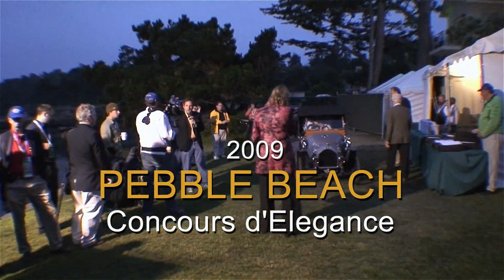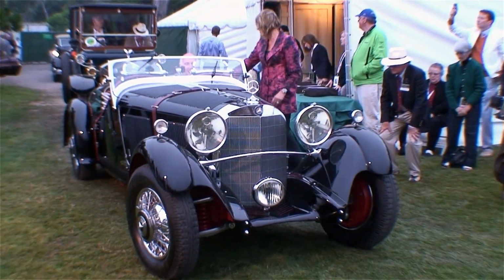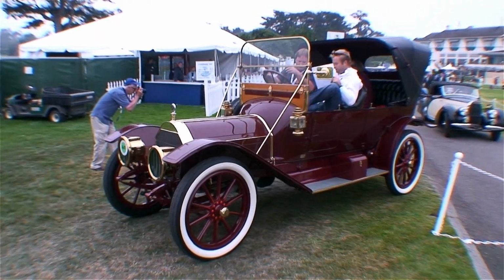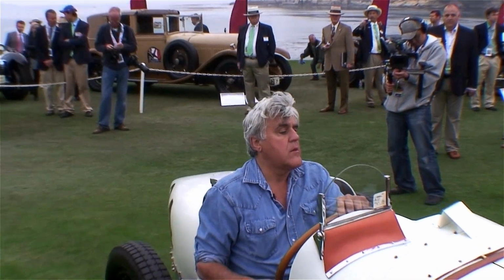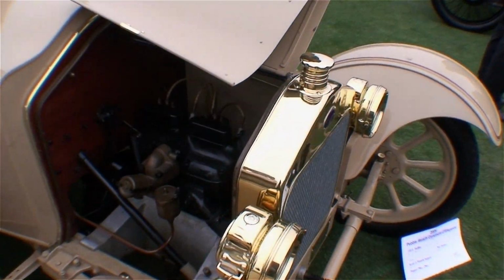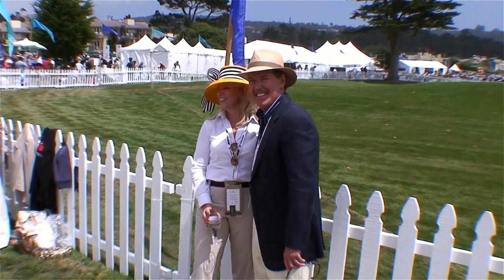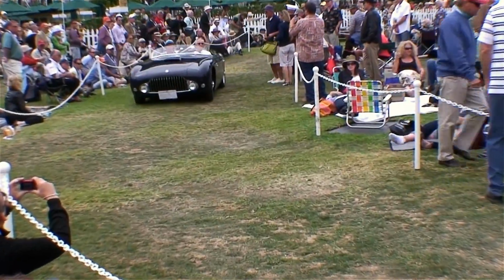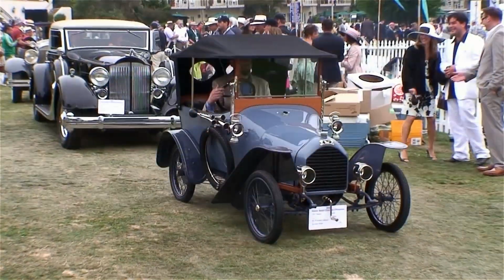2009 Pebble Beach Concours Ken Vendley Production / Motorscape International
Known worldwide the Pebble Beach Concours d'Elegance is the finest by
every measure. motorscape attempts to capture that expericence with a
narrated video covering everything from the early arrivals to Best of Show
honor. this year, 2009 was no exception offering a hugh list of special
catagories. Bentley and Bugatti both were featured with the former showing
there very first Le Mans 1925 entrant plus the 2003 La Mans winnig car.
Bugatti highlighted their presence with one of the only six Royals in history,
a dramatic showning indeed. Not to be outdone the Ferrari name was well
represented with the only four type 59 Testarossa's and sperately showing a
vast array of the 166 barchetta, one being 1947 La Mans and Targa Floria
winner. The Italian Carrozzeria Zagatto was horoned with numerious designs
over their many years of styling. The Audi name was explained with a broad
display of car brands which formed its name - Auto Union Wander, DKW
and Horsch are the orginal names with the Best of Show winner being one
of them. The Posche 917 was also featured including a Le Mans entrant and
one thousand Can Am car. Morgan offered its years of style plus Indy Roaster,
one being Jim Rathman winning Monza Race of Two Worlds. Other very notable
showings were British Motorcycles, one being the famous HRD speed record
Bike. Suprises always accure at Pebble and in this year they were The Silver
Arrows, pre war Mercedes and Auto Union GP cars. From the 196 Streamline
Mercedes to the mid engined 12 cyl Auto Union, it was a staggering showing.
Speaking of show this video finishs off with grand Best of Show, so you make
guess enjoy the ride...

Ken